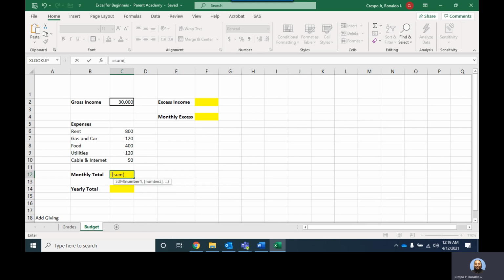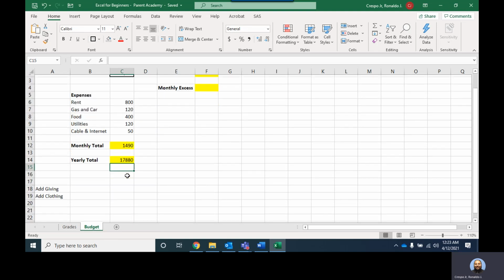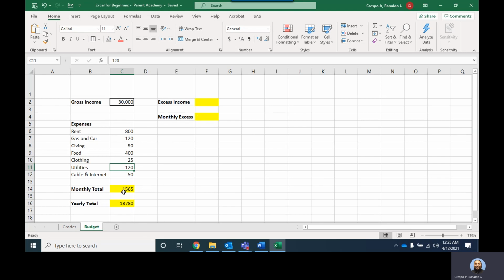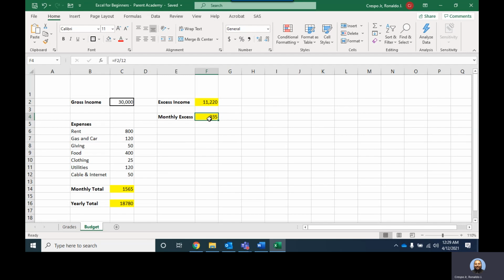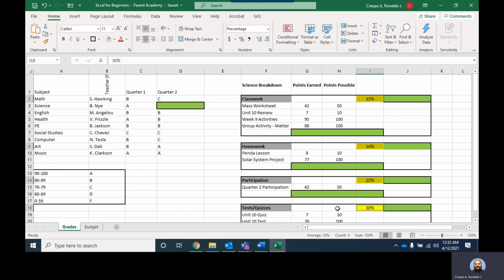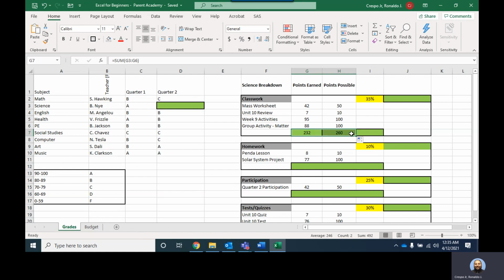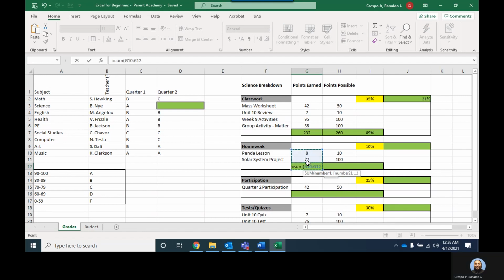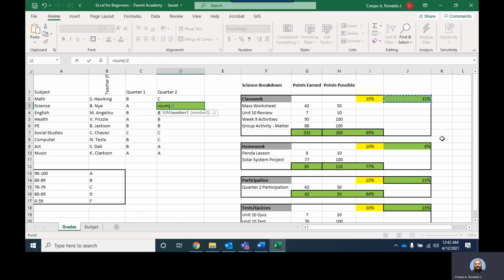Microsoft Excel - Beginners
This engaging course is a great way to learn how to get started with Excel! Learn how to begin spreadsheets, enter and work with data, create formulas, and much more!